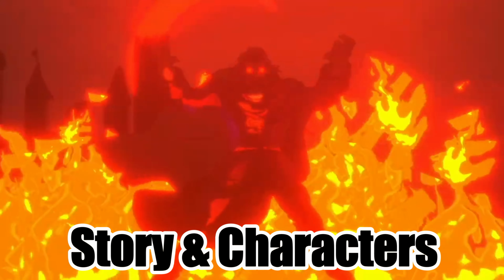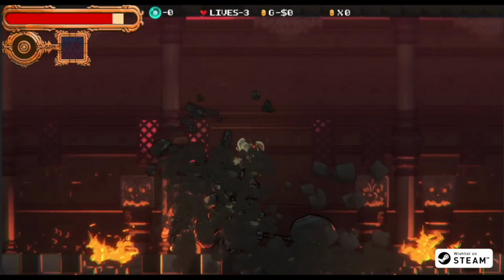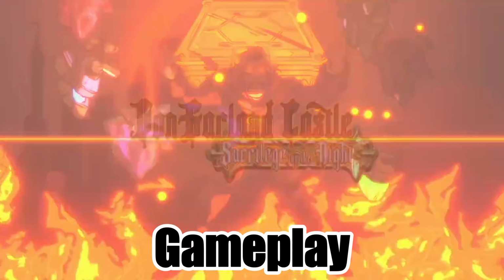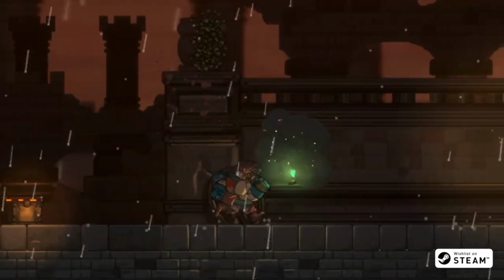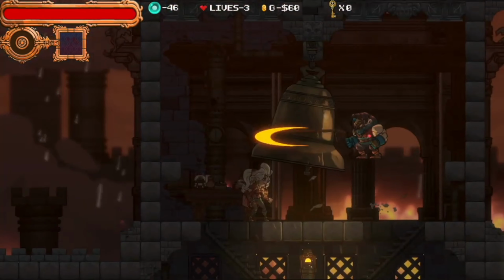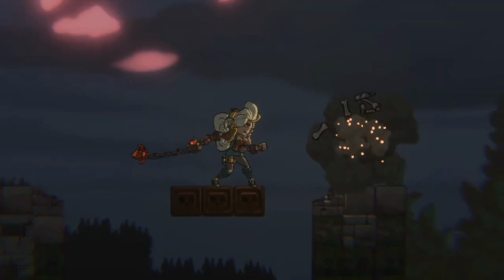DON'T SLEEP ON THIS GAME!!! | VonGarland Castle First Impressions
I got to play VonGarland Castle: Sacrilege of the Night, a game inspired by Castlevania here recently and now I'm here to give you my First Impressions of it!!!

Check out some of the homies!!